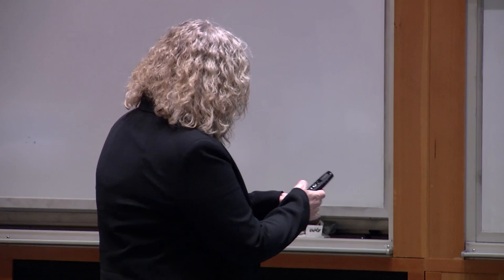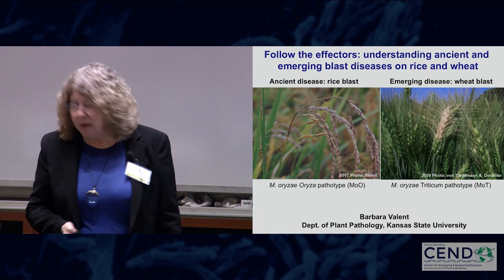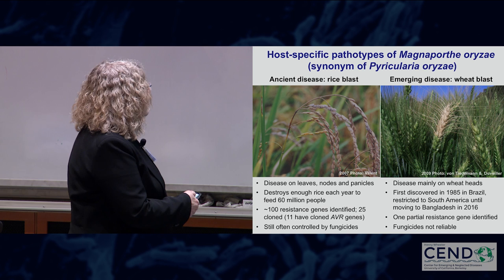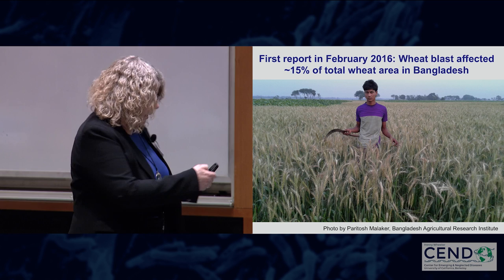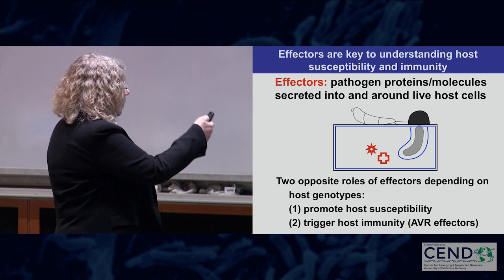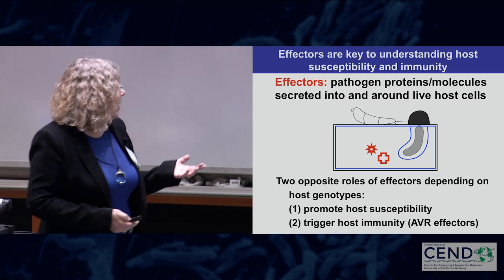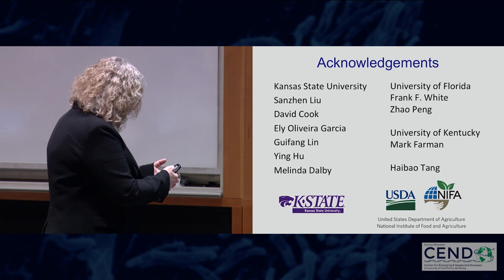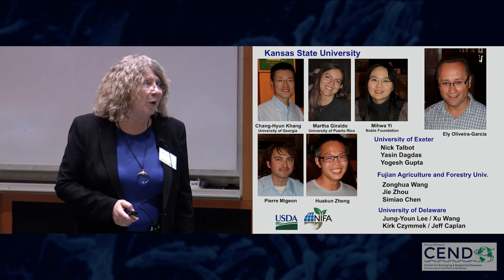Barbara Valent, Kansas State University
Follow the Effectors: Understanding Ancient and Emerging Blast Diseases on Rice and Wheat